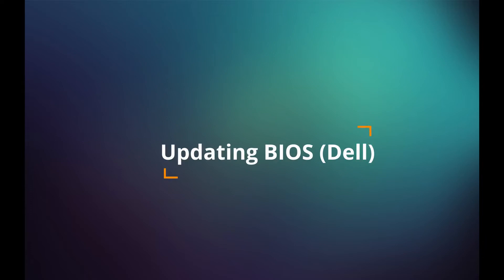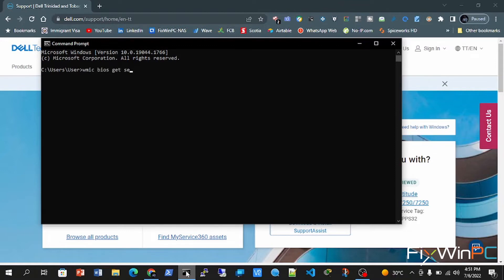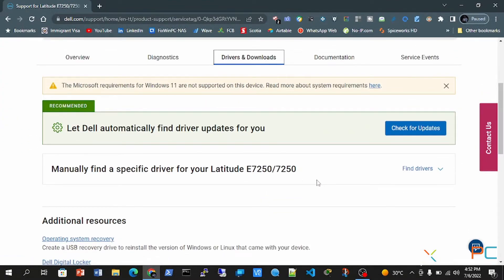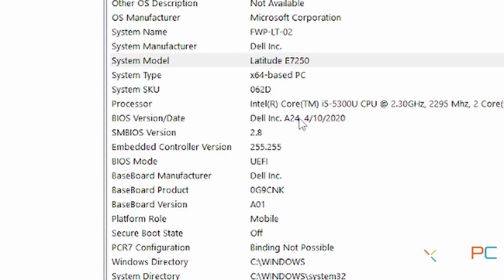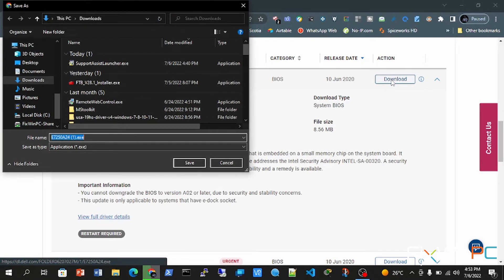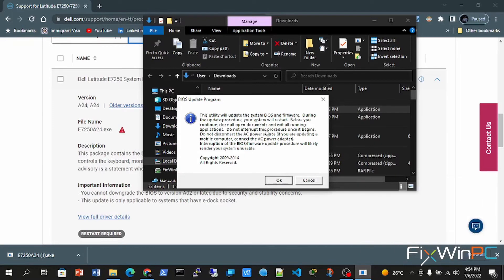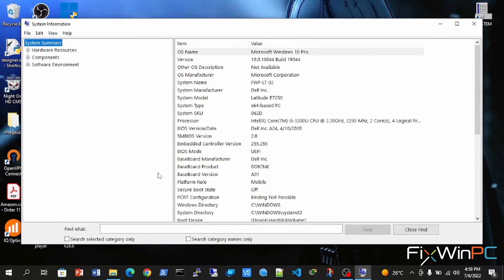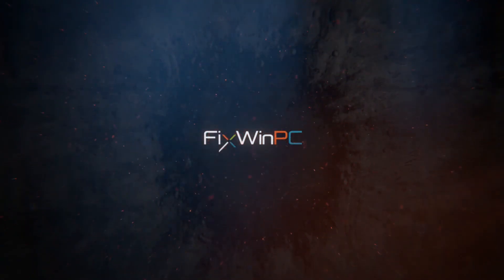Dell Laptop BIOS Update - A Quick Guide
Easy to follow guide on updating your Dell Laptop BIOS.
Leave questions in comments and let me know what other content you would like to see from us!!!

We provide:
Tech support
Managed computer services
CCTV design and installation
Wired and wireless network solutions
Security system installation
Access Control
VoIP design/install

Thank you for viewing and hope you learn something.
Also, thanks to all my subscribers for sticking with me thus far.

FixWinPC
Computers | CCTV | Networks